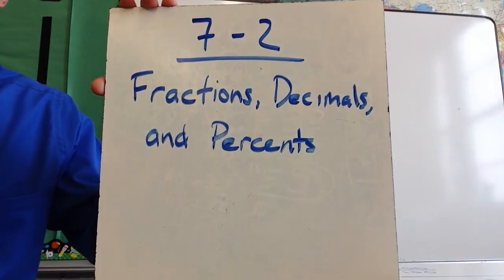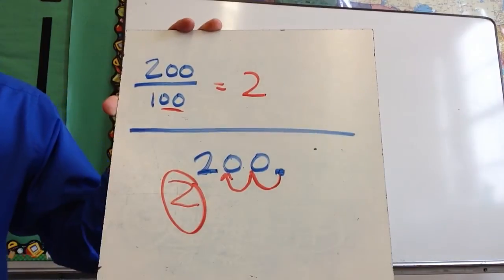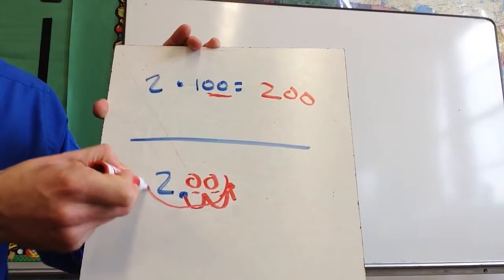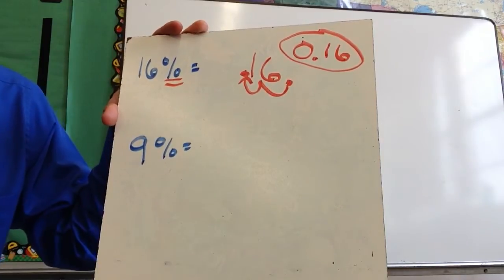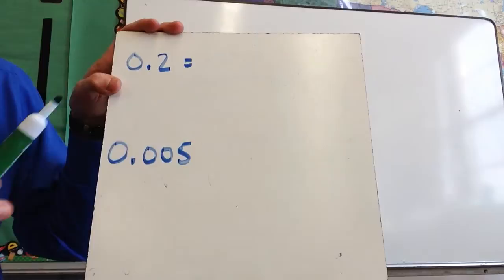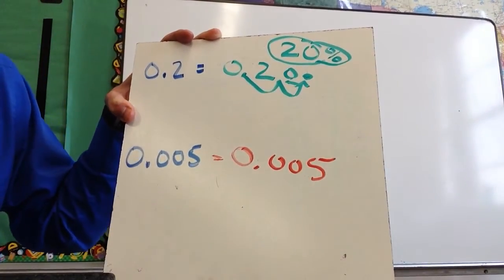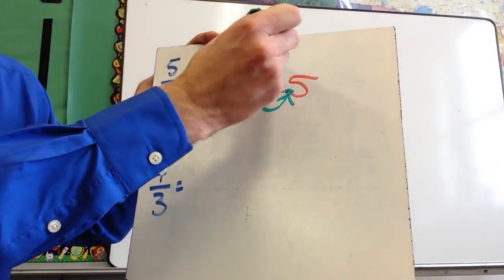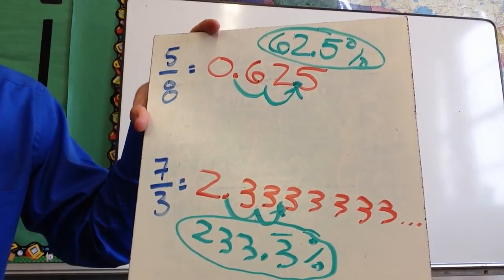7-2: Fractions, Decimals, and Percents (7th Grade)